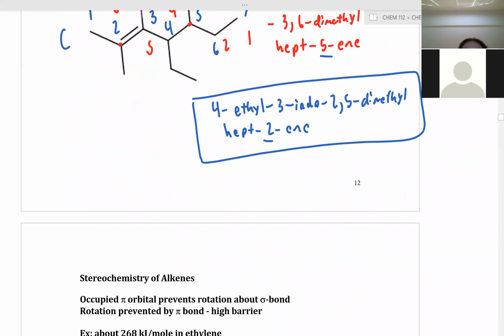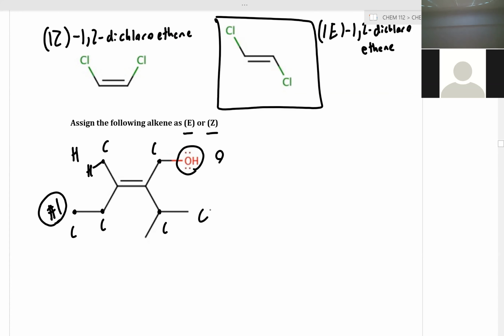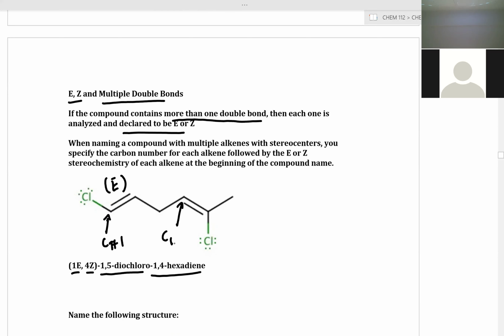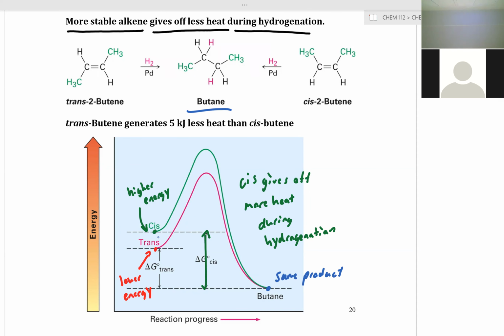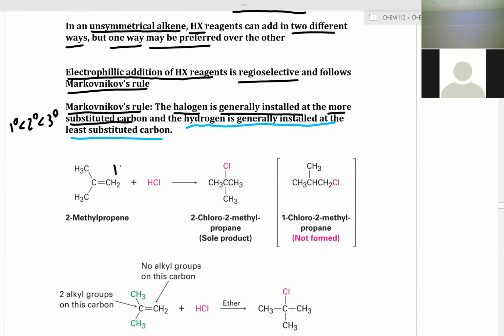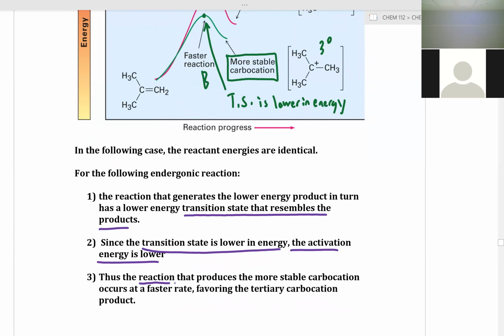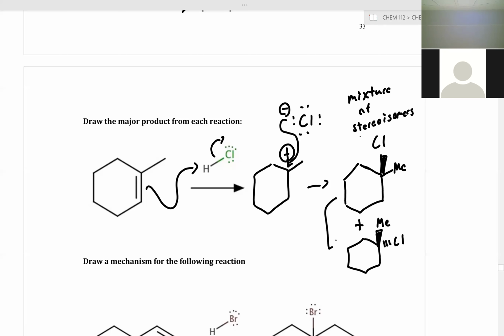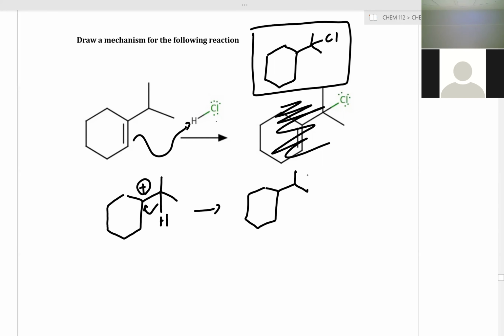CHEM 112 Lecture 5/4 Part 2